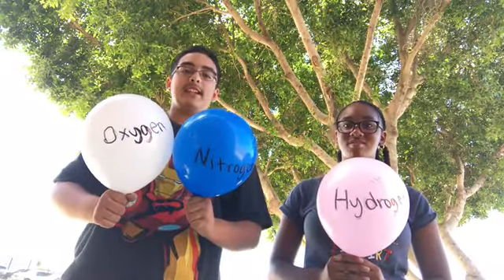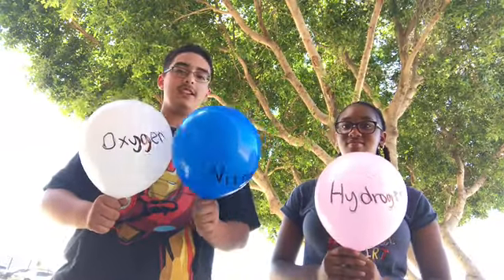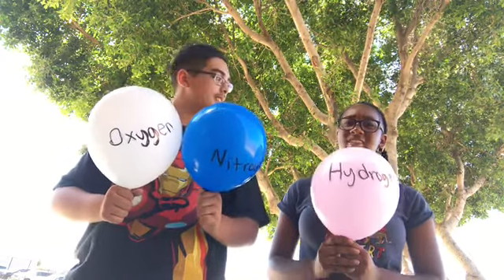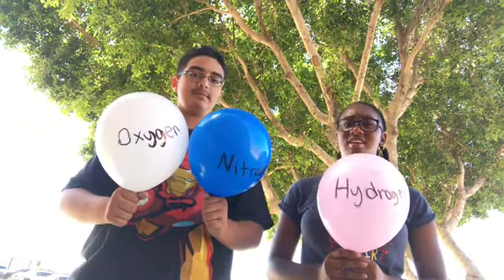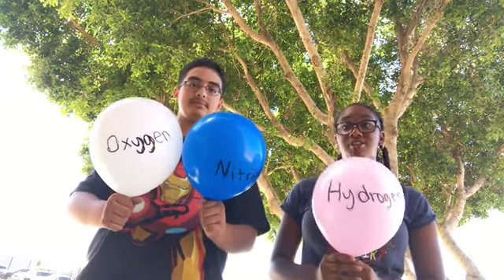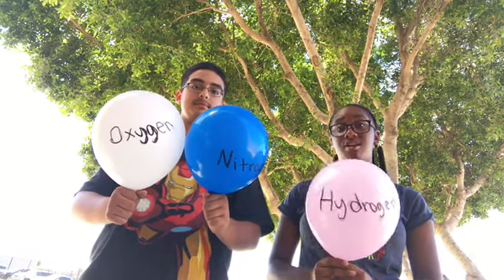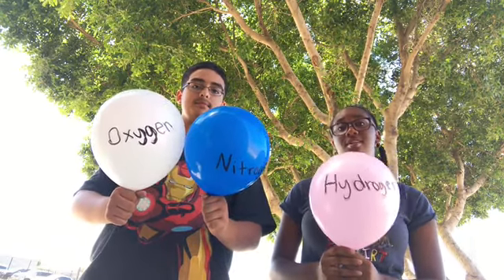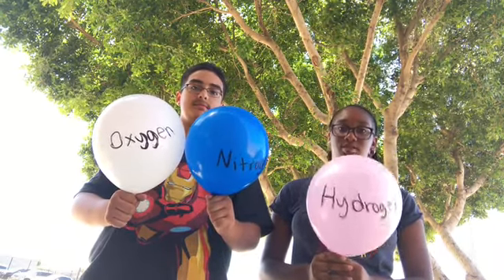Avogadro 2nd Hour